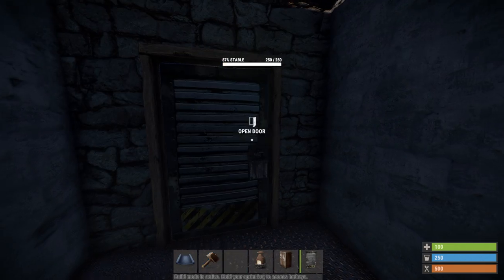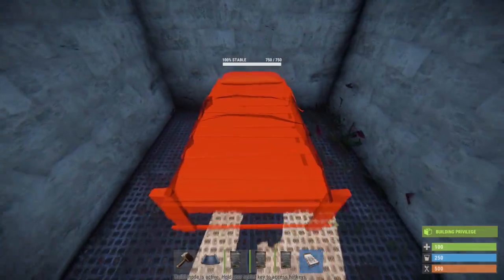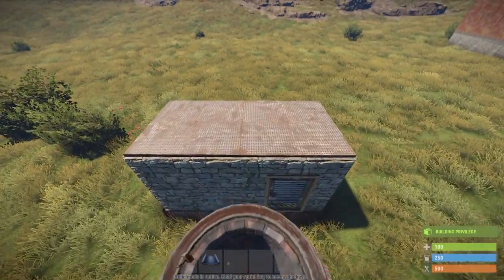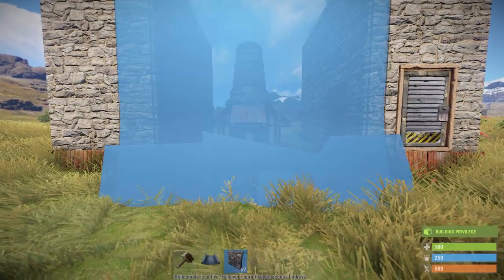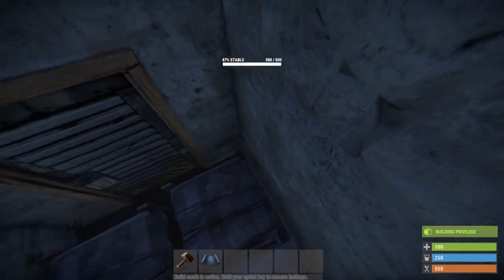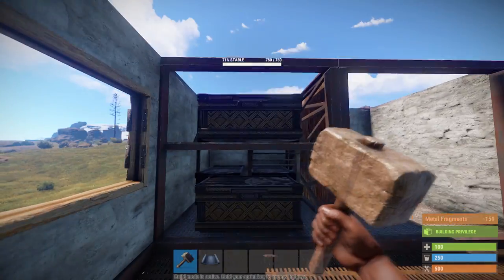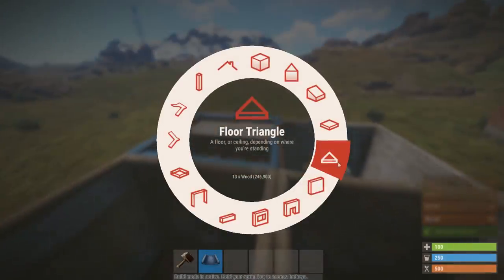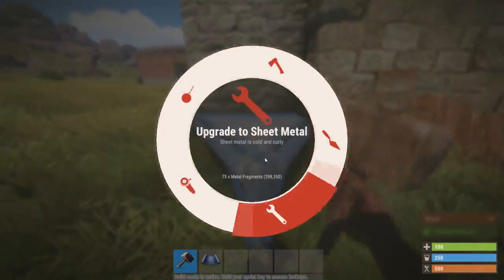The Base You've ALL Been Looking For! | Rust Base Building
Hey guys! So as i mentioned in the video, i will only be doing these like once a month, tops, if even. But Zedge came out with this epic design where you can literally go from a solo 2x1 to a group base in no time! The loot is so well separated you don't need to worry about any one raiding you completely, i promise!

Cost ~
17,600 STONE
5,200 METAL

↓Where i do my "Playing With Viewers" streams↓
FLORIDARUST|2X|RPG|KITS|NOOBSWELCOME|ACTIVEADMINS|ANDMORE
Or type in console: client.connect 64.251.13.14:28215

THANKS TO :
VTheBoss | For the 358$
Nickels | For the 111$
SuperMann | For the 27$
Black_Zilla99 | For the 25$ (skins)
Orange Tourna | 18$ (skins)
Huples_Cat | For the 20$
oopstwenty | 14.50$
Pepe_the_Hate_Symbol | For the 13.32$
Robert Balisong | For the 8$
Ahairynip | For the 8$
Equalizer3k | For the 6.74$
Dr. Milk | For the 5$
Crzy | For the 4.33$
Saki sneaks | For the 4$
Minerva | For the 4$
GabrielByrne | For the 4$
AirMasters | For the 4$
Oliver | For the 3$
cody pruitt | For the 3$
redragorflag | For the 2.69$
ClouDz | For the 2.67$
StimpyV3ツ | For the 2$
Raingingslayer | For the 2$
Gunner16325 | For the 2$
Mouz | For the 2$
GodKites | For the 2$
GangsterTranny | For the 2$
Titan | For the 2$